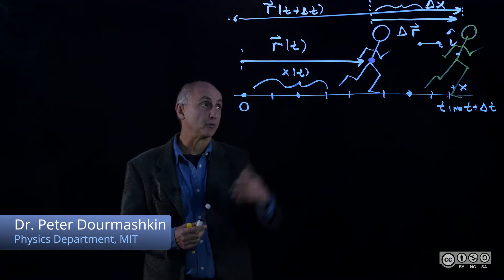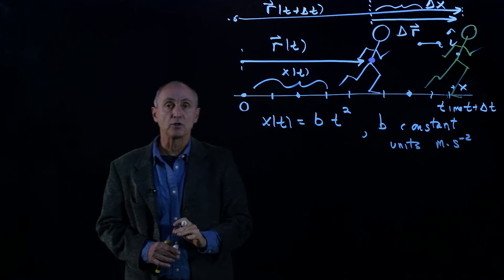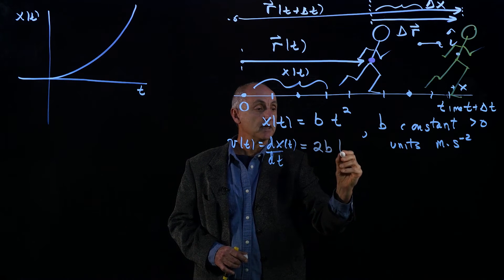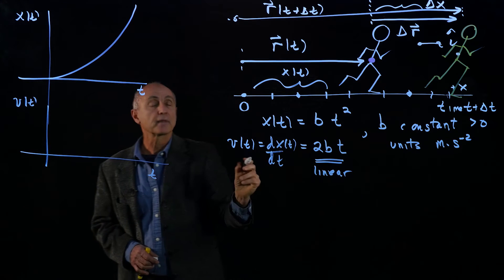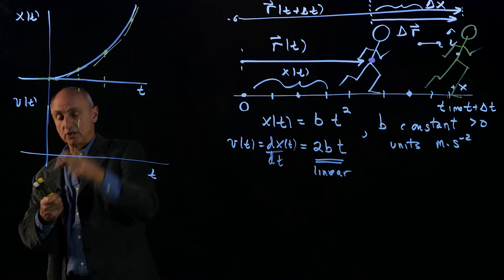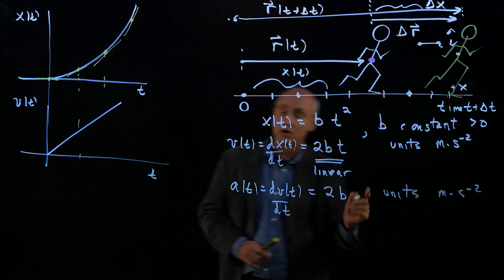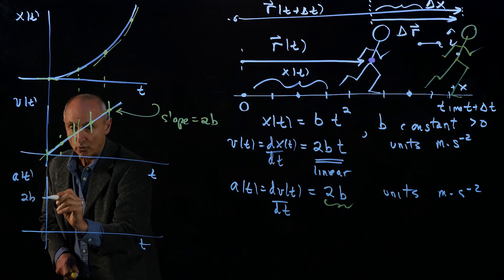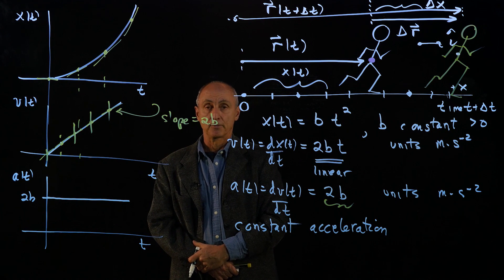2.3 Worked Example: Acceleration from Position